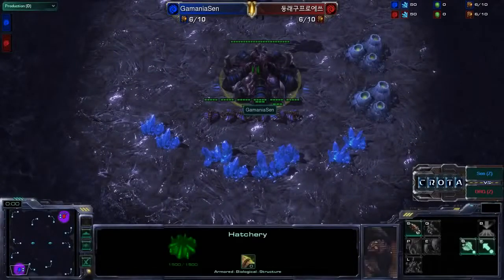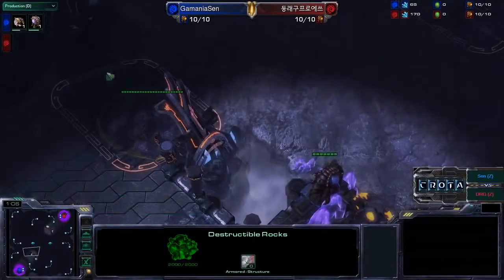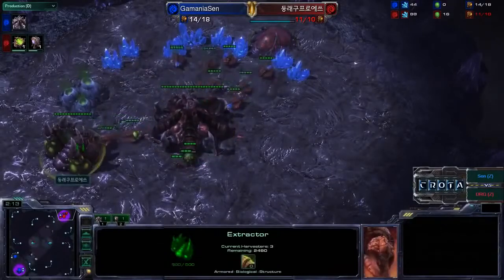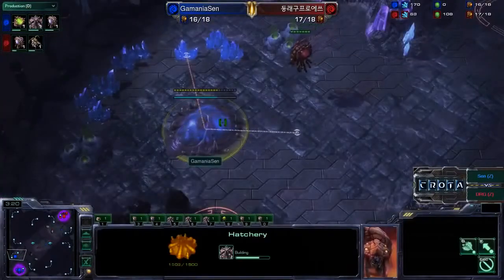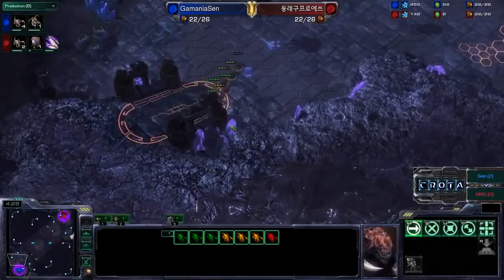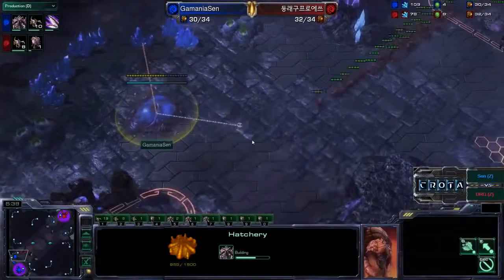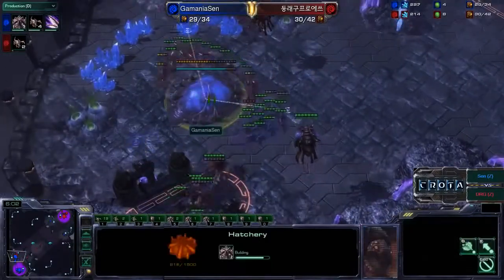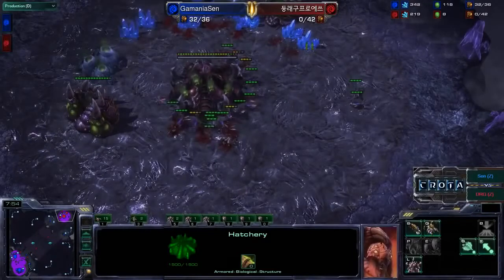SC2 Sen vs DRG ZvZ Game 3 Summer Showmatch Starcraft 2 gameplay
Starcraft 2